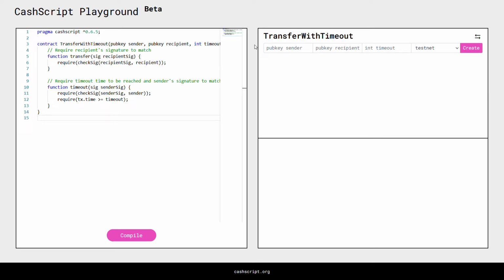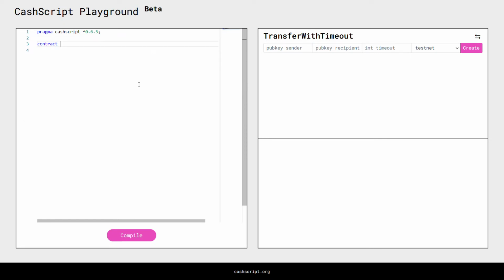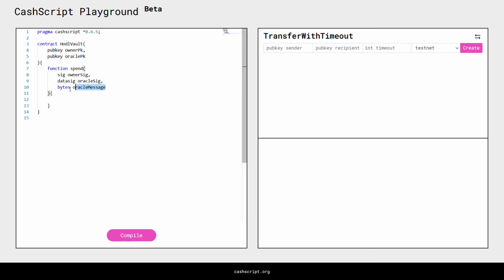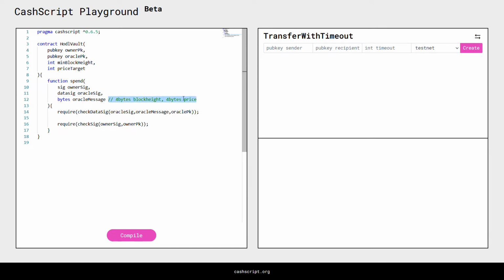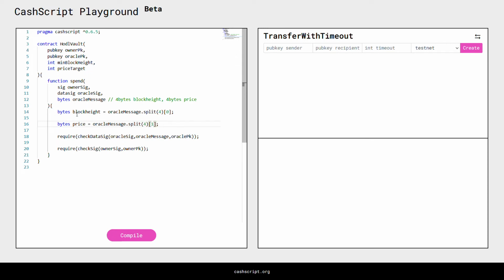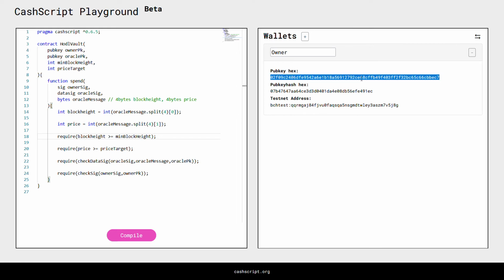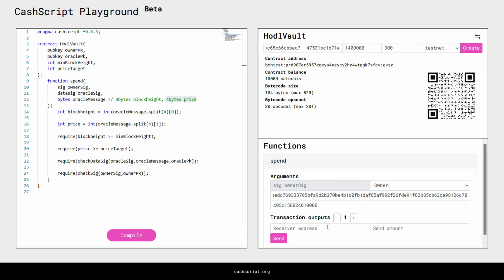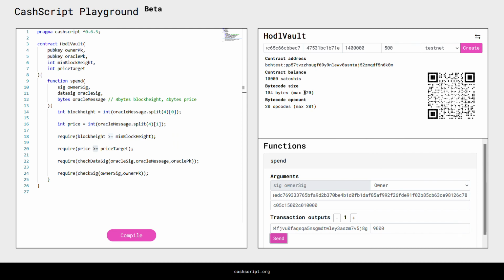Cashscript Tutorial #3 HodlVault example using a price oracle!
Third installment of Cashscript tutorial series
Learn how to use oracle data inside your Bitcoin Cash (BCH) smart contracts!
In this tutorial we will write and test the cashscript code with the cashscript playground. So no need for the cashc compiler or the javascript SDK to use invoke smart contract functions!

Mock oracle data
blockHeight: 1400000
price: 300
message: c05c15002c010000
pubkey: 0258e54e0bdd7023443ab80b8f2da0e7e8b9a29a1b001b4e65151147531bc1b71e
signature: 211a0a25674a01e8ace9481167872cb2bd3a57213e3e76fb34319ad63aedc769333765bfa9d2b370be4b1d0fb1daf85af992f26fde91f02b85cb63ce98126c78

Launch Electron Cash from the command line with option --testnet to configure it to testnet3